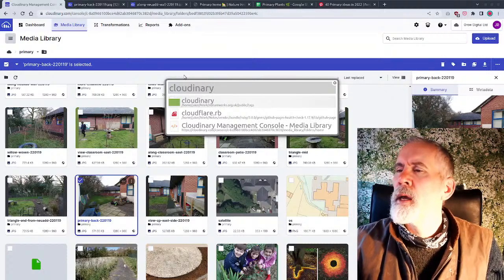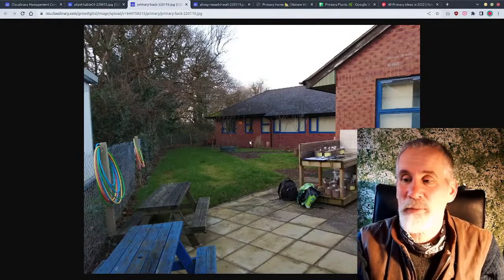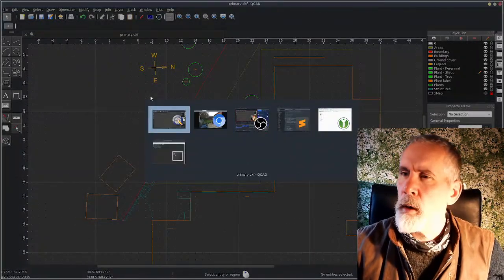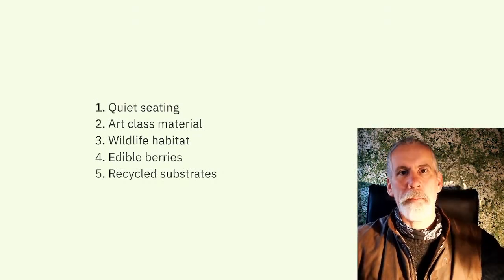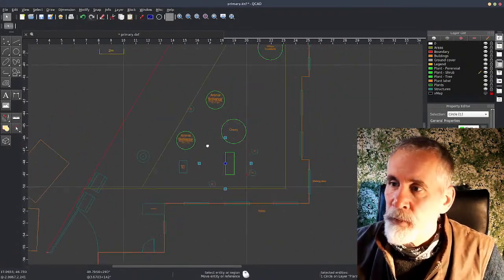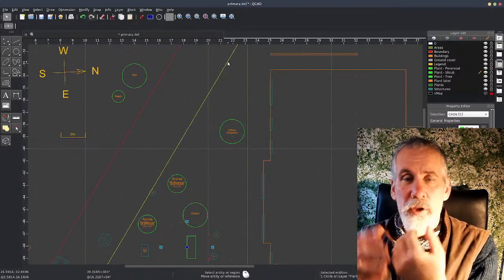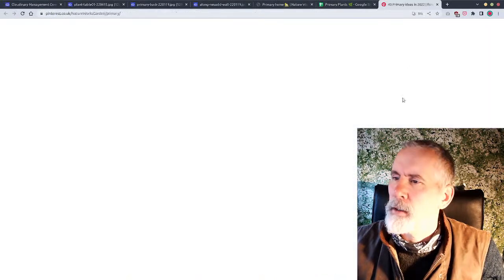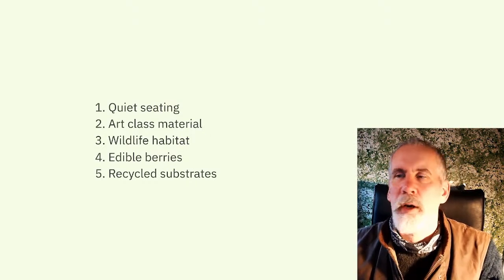Primary school design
Starting the design process for the local primary school's wildlife & food forest garden